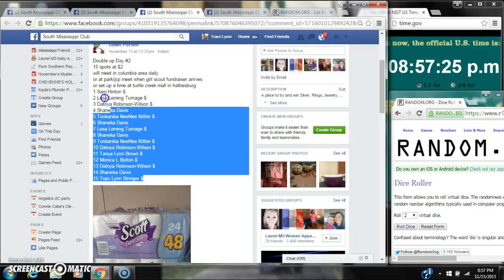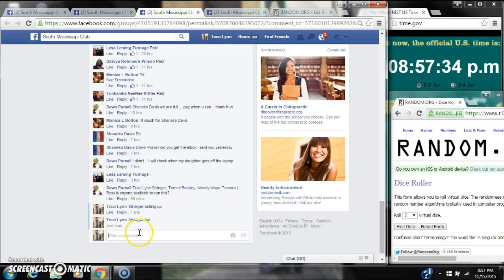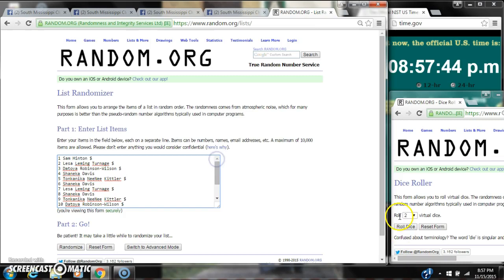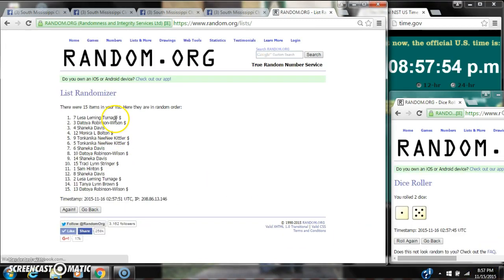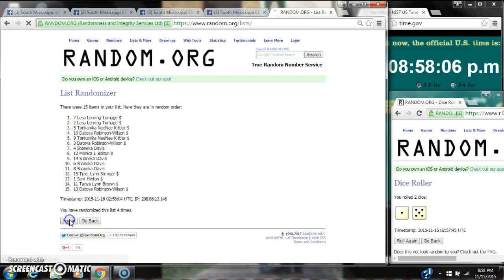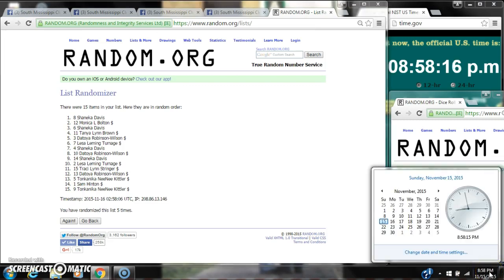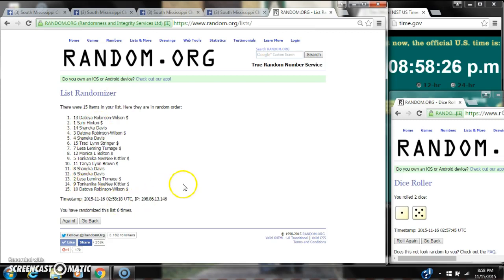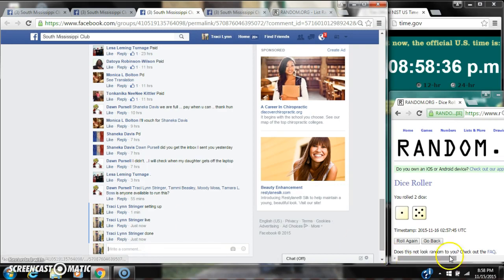2 Packs Of TP Razz